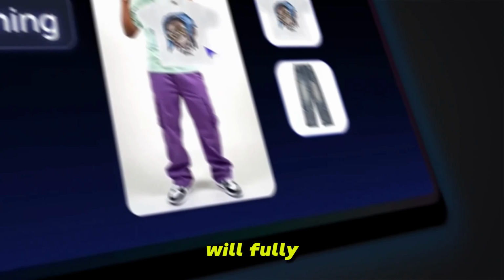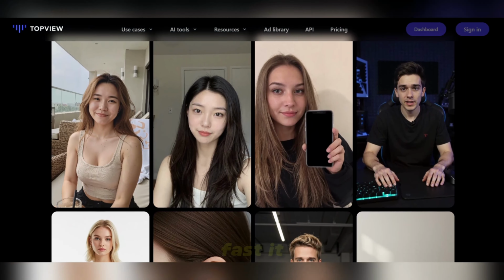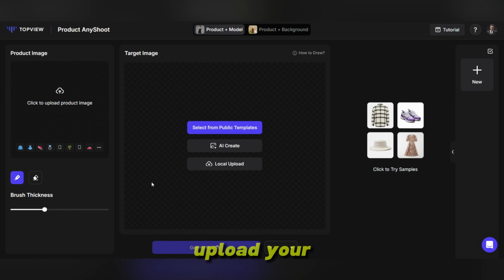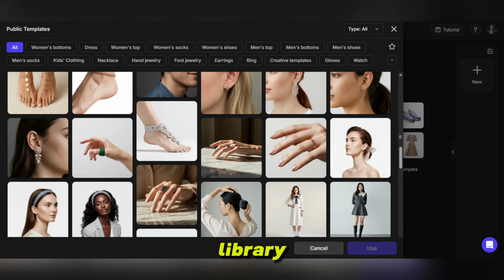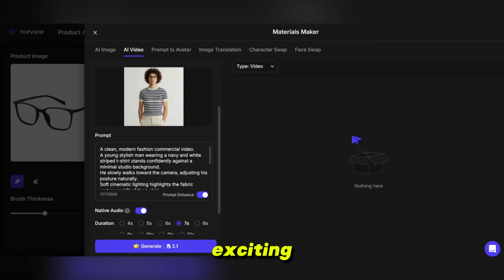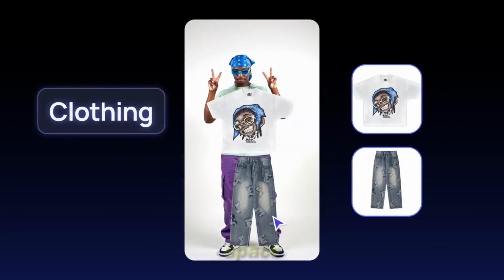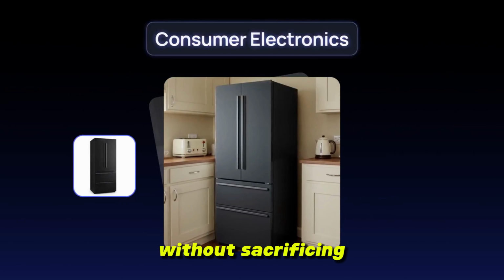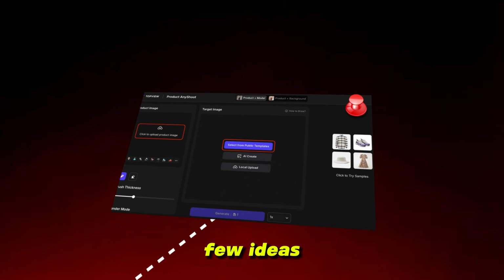This AI Turns Viral Videos Into UGC Product Ads (Consistent Character + Products)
Discover the AI tool that's revolutionizing content creation for TikTok Shop, YouTube ads, and dropshipping brands! Learn how to transform viral videos into authentic user-generated content (UGC) that drives sales without expensive creators or agencies.

• Perfect for:
• Dropshippers looking to scale with UGC ads
• E-commerce brands needing fresh ad creatives
• TikTok Shop sellers wanting viral-style content
• Marketers tired of high creator costs
• Agencies managing multiple brands

What You'll Learn:
How this AI analyzes viral videos and recreates them as UGC ads
Step-by-step tutorial for creating scroll-stopping content
Best practices for TikTok, YouTube, and Facebook ads
How to maintain authenticity while scaling content production
Real examples and conversion results

🎯 Why UGC Ads Work:
User-generated content converts 5x better than traditional ads because it feels authentic and relatable. This AI lets you create unlimited UGC-style ads without hiring dozens of creators.

👍 LIKE if this AI could help your business scale!
Let me know if you want a tutorial on your specific niche!